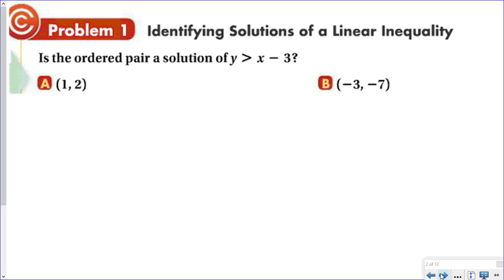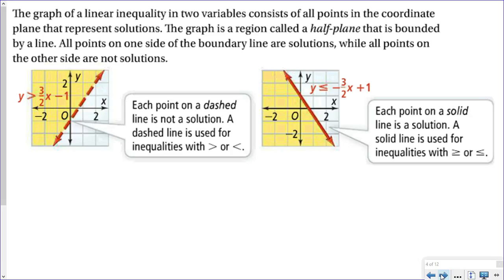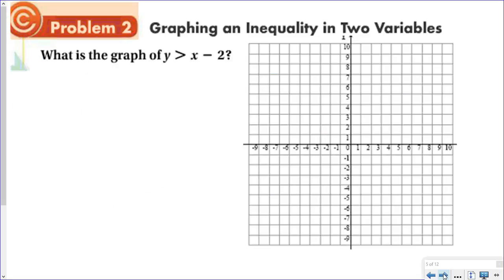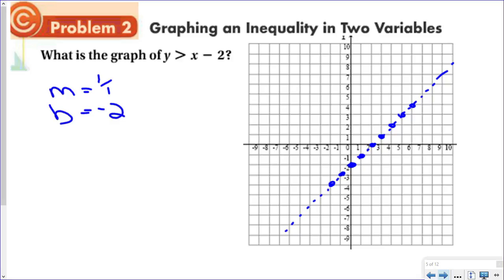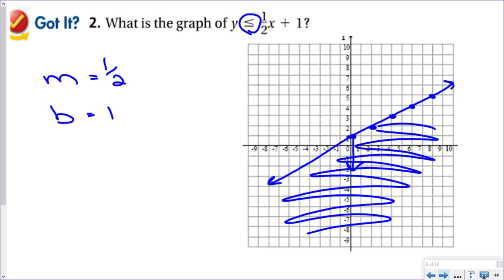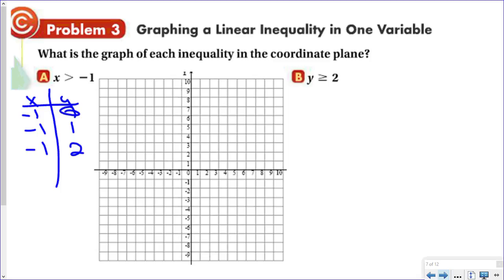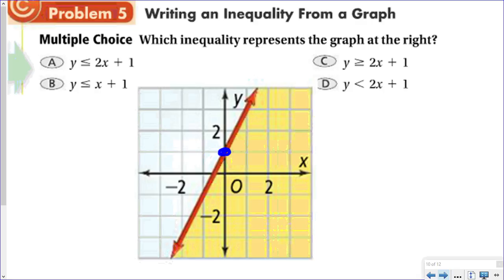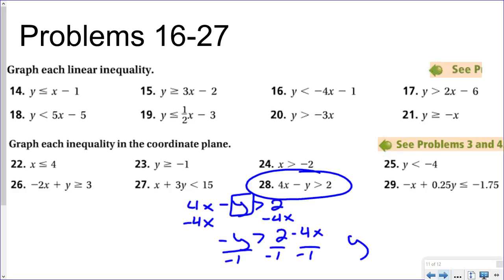Sargent Silbernagel A 6.5